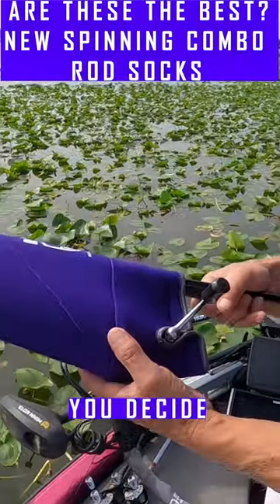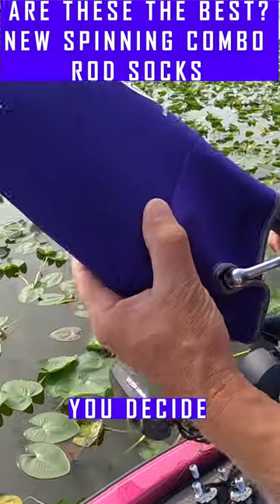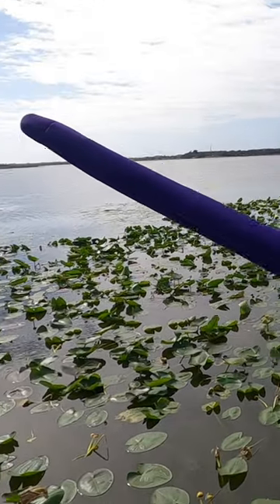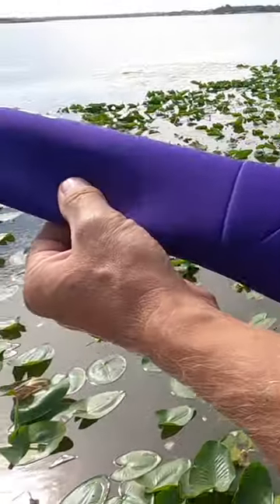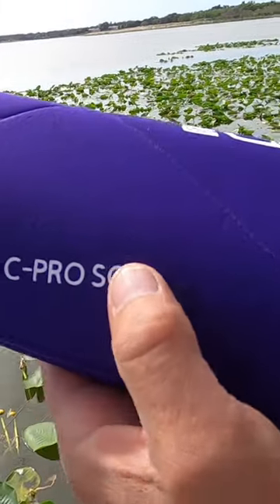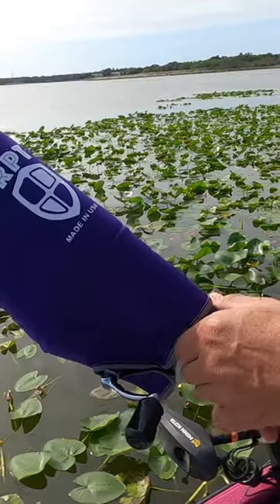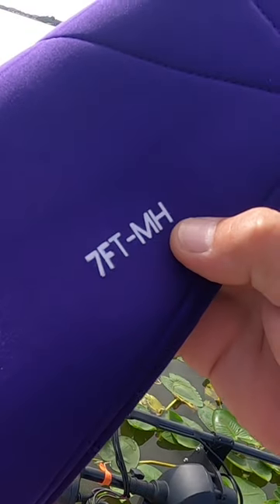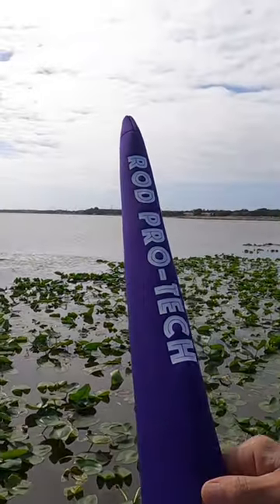This is the best fishing rod cover, period. RPT Rod Socks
Check out the new Rod Sock for 2+ Piece Spinning Combo Fishing Rods. Made To Fit 2, 3 or 4 Piece Spinning Combo Rods. Full Rod and Reel Protection. Protect Your Investment With Rod Pro-Tech Fishing Gear.

Is This The Best Fishing Spinning Combo Rod Sock? Let us know what you think!

CEO 000 000 ceo000000 CEO6